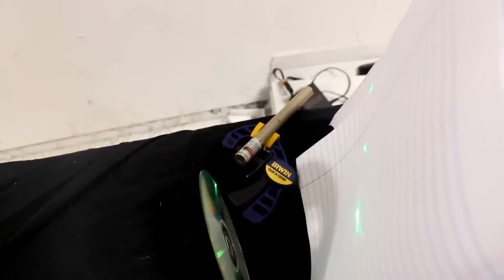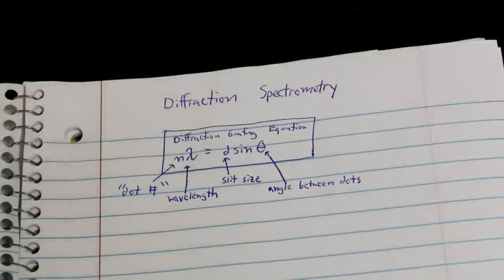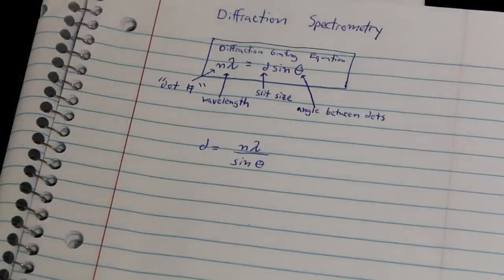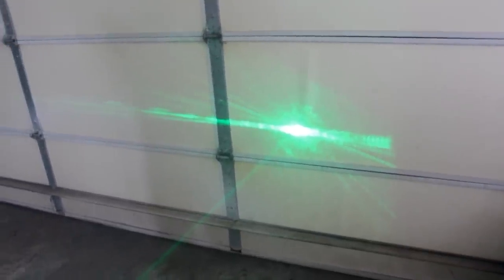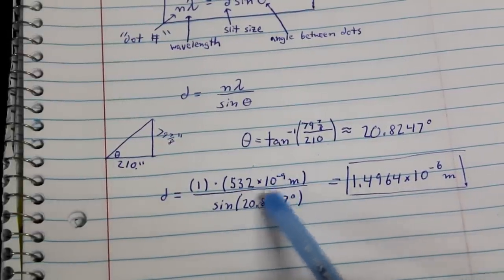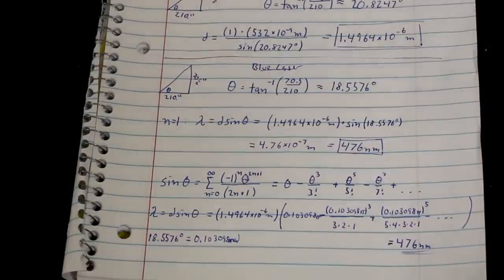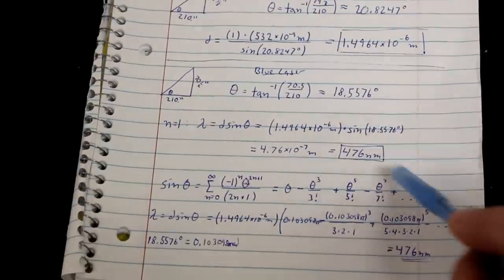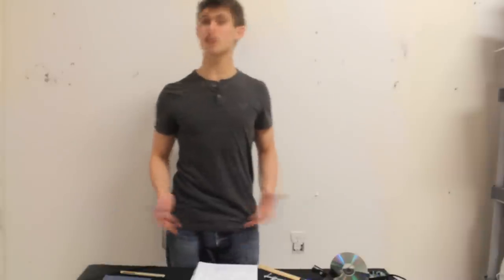DIY Diffraction Spectrometry with a CD!!!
How to determine the wavelength (nm) of your laser using a CD!!

BTW, happy pi day!!

to learn more about laser pointers, lasers, and laser pointer companies! I have been a member there for 8 years, and have received a bunch of help from the knowledgeable members there!